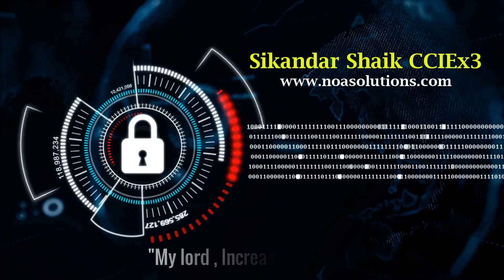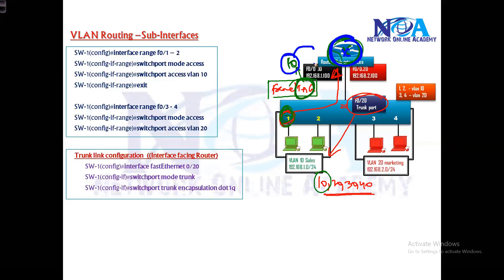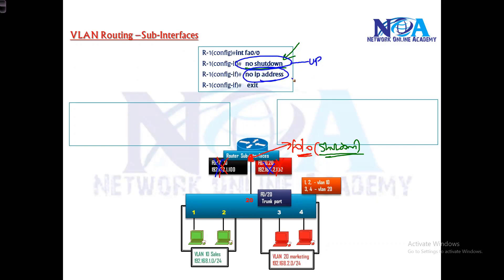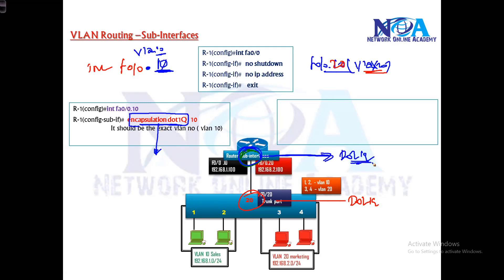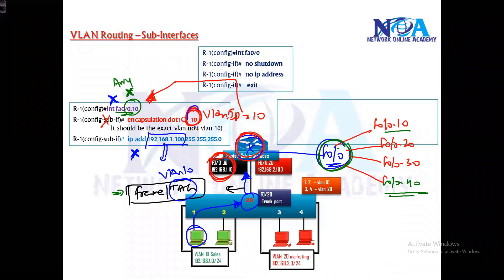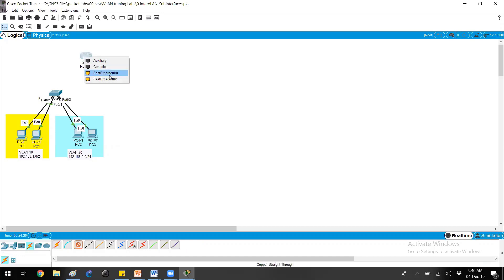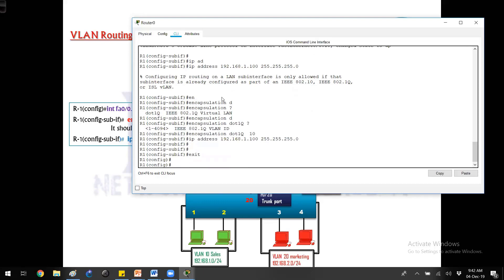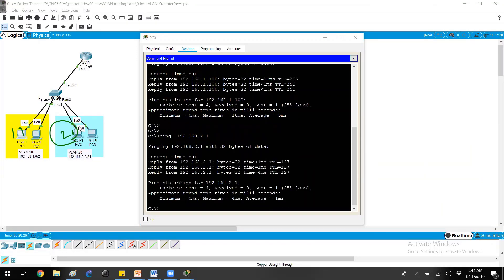024 VLANRouting Subinterfaces PART 2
VLANs segment broadcast traffic on a switch and segment a switched network into different LANs.
By default, a host can communicate with only those hosts that are members of the same VLAN.
 Whenever hosts in one VLAN need to communicate with hosts in another VLAN
The traffic must be routed between them  ( using Router/L3 Switch)
This is known as inter-VLAN routing.

VLAN Routing with Separate Gateway Interfaces
VLAN Routing with Router 802.1Q Trunks
VLAN Routing with Layer 3 Switch SVIs
VLAN Routing with Layer 3 Switch Routed Ports